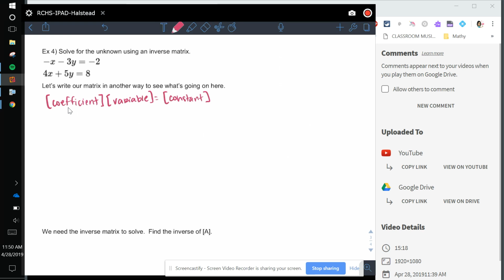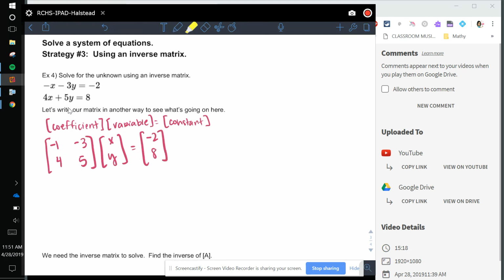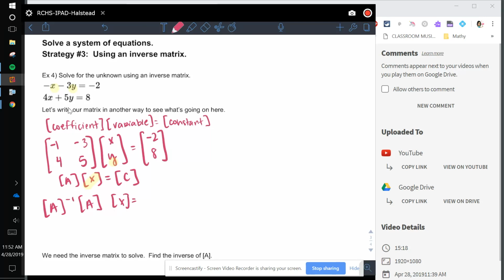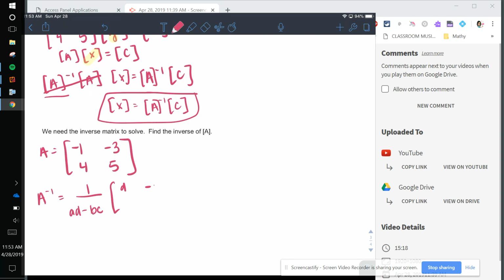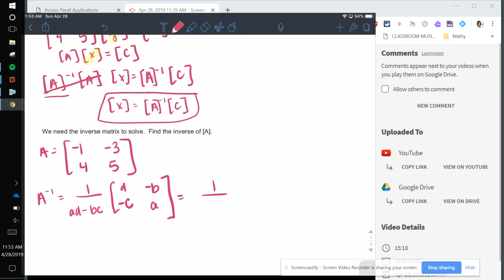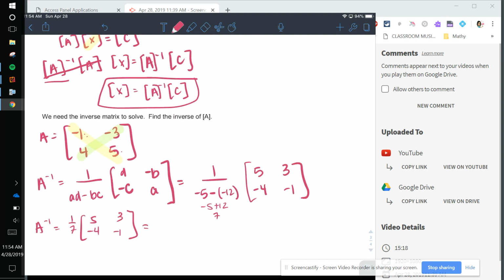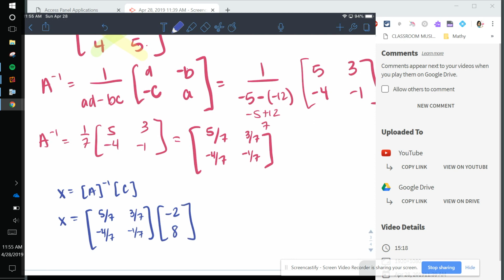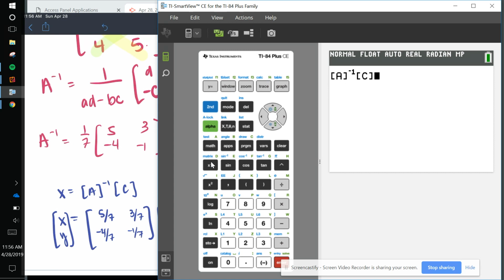PCH 7.6B Solve system using an inverse